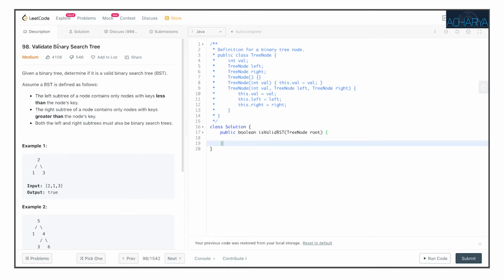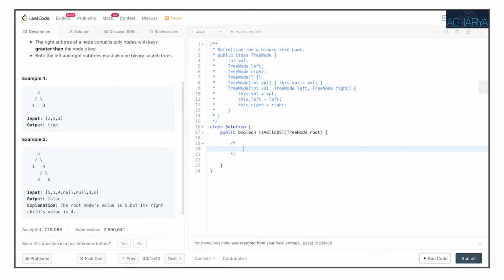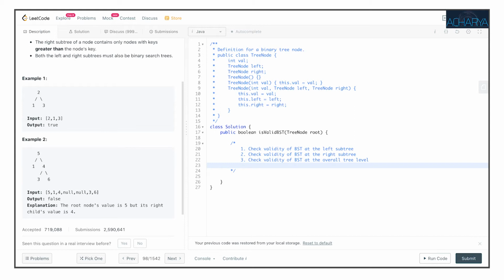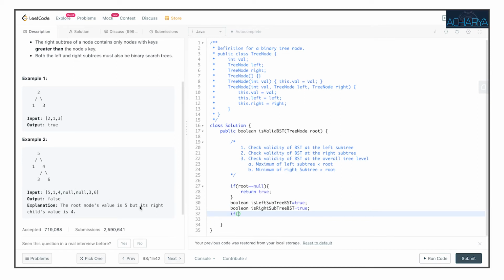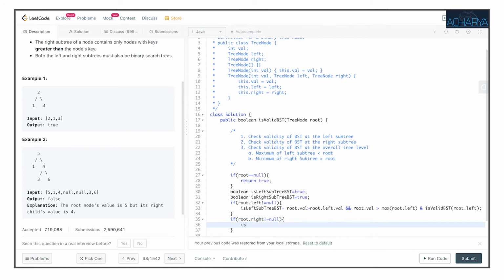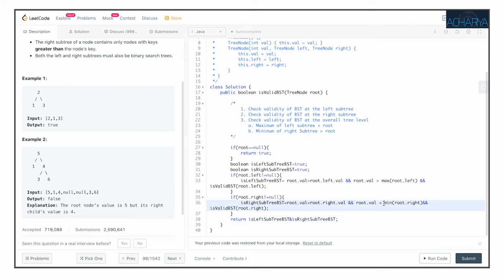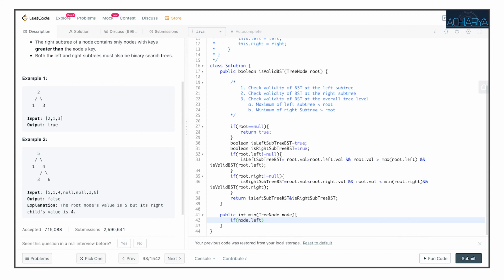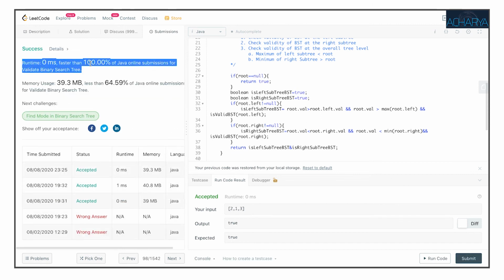Problem #98 LeetCode Validate Binary Search Tree | Solution Explained | Crack it | Acharya Vemu